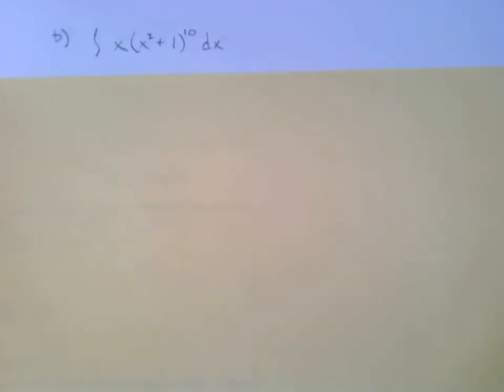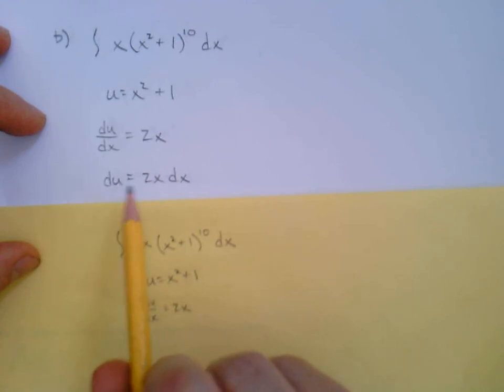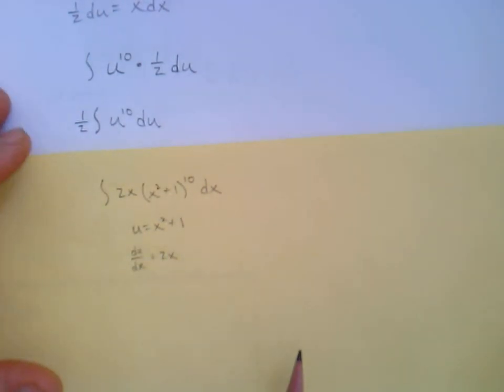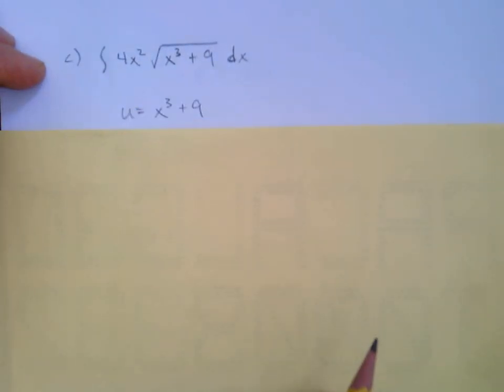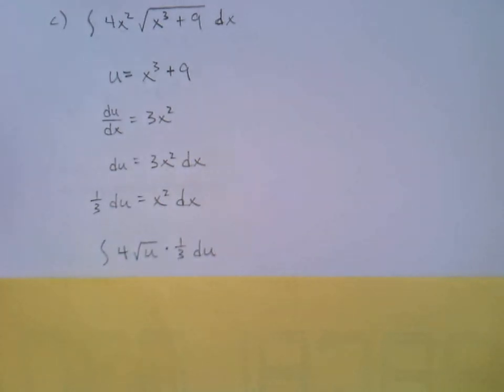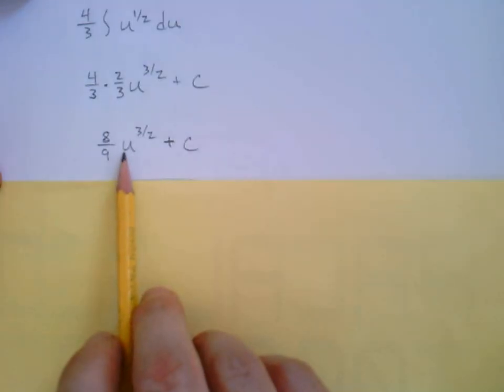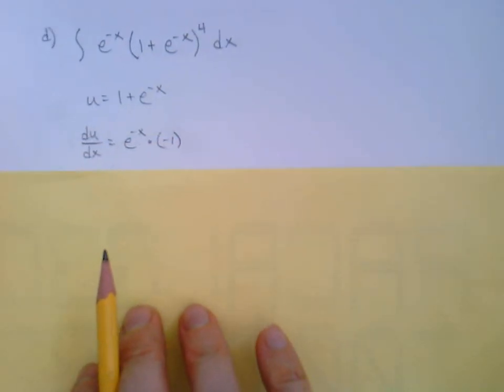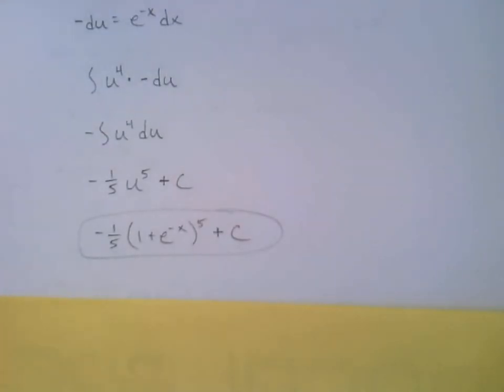121, 5.2 - part 2